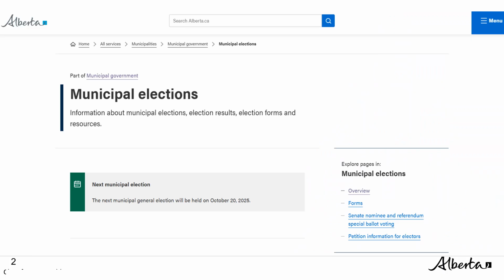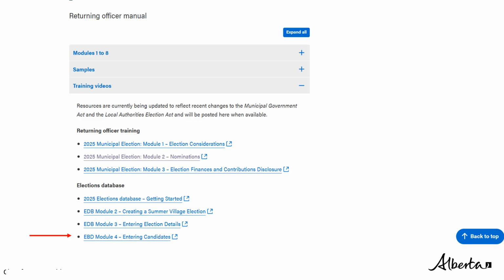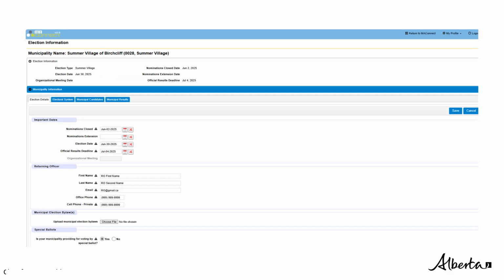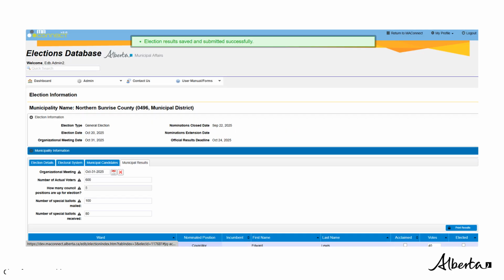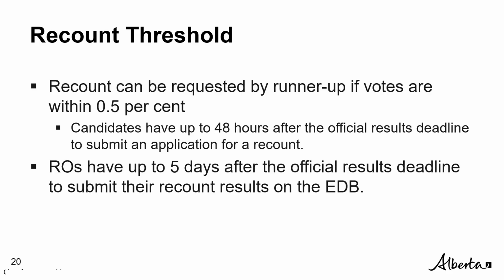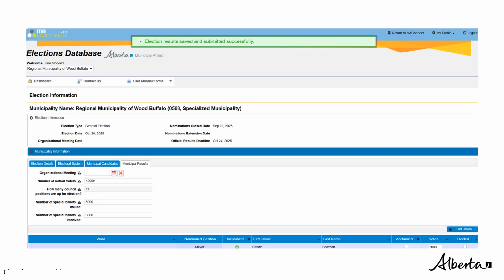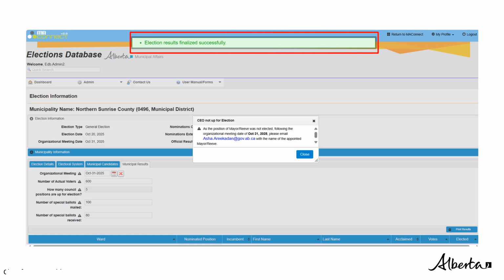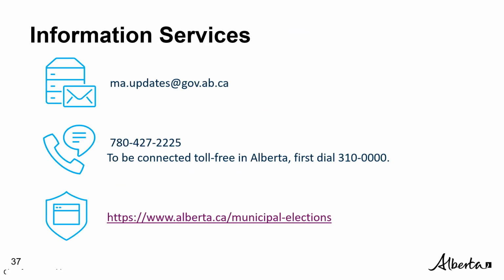EDB Module 5 – Submitting Election Results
This learning module is designed for returning officers. It is a step-by-step guide on how to submit your unofficial and official election results to Alberta Municipal Affairs.